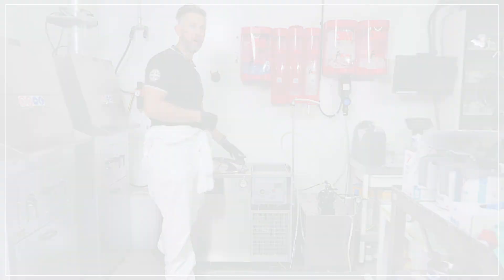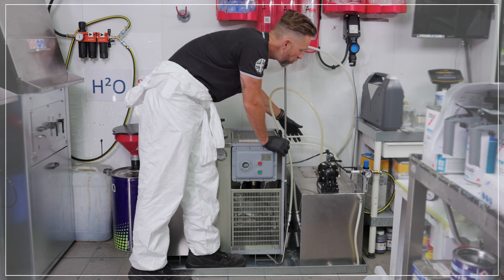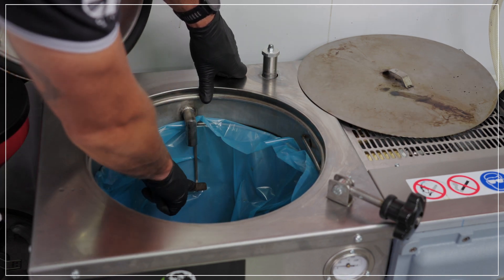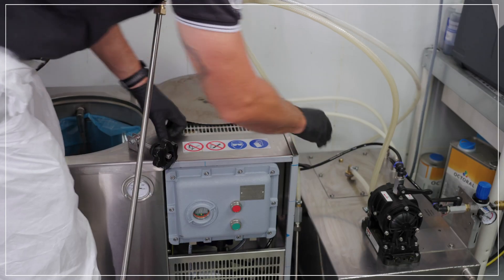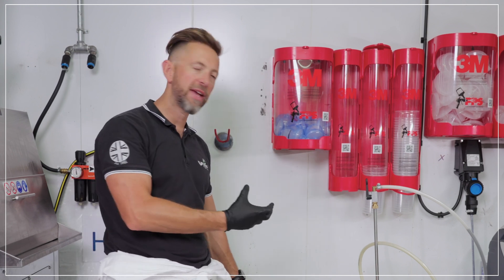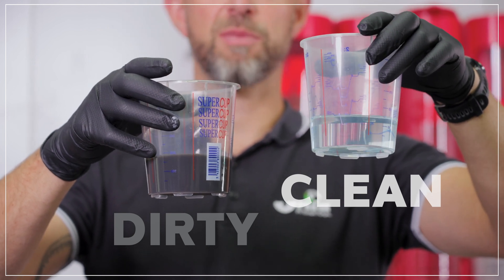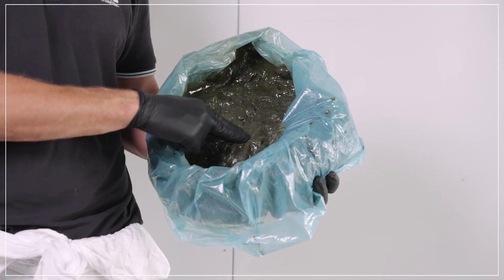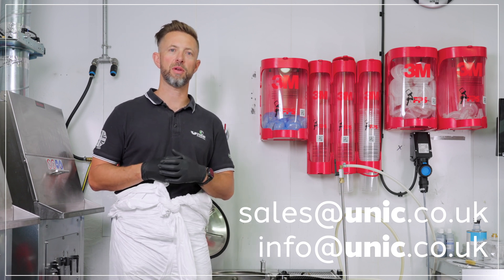How To Use A Unic Solvent Recycler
This video shows you how to set up and operate a Unic Solvent Recycler, covering models USD-45XPE and USD-60XPE. Whilst setting up and running a demo of actual waste solvent, you can see before and after results.

The average cost of processing 25ltrs of waste solvent is approximately £5.00, including the disposal liner, electrical costs and average service cost. This versus the costs to purchase and dispose of solvent can save up 90% costs.

Further benefits included a reduction in VOC emissions, an average 20kg of VOC's is saved for every 25ltrs of solvent recovered.

Built and manufactured in the UK.